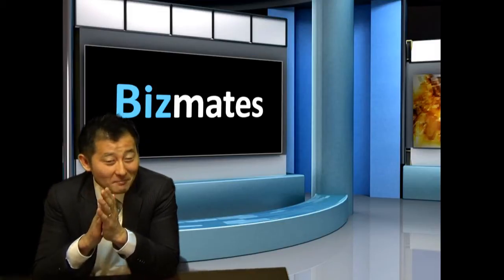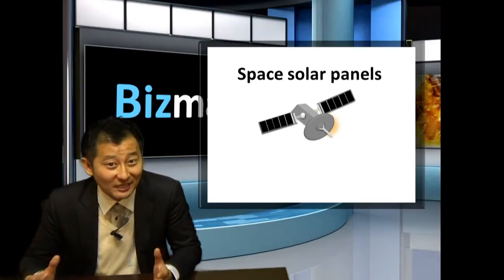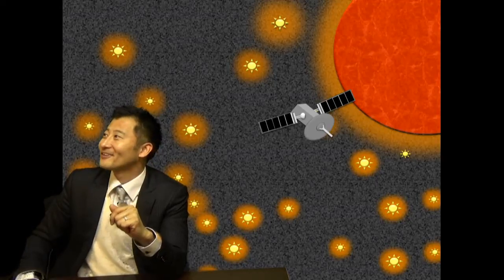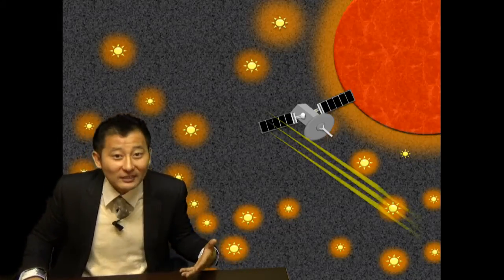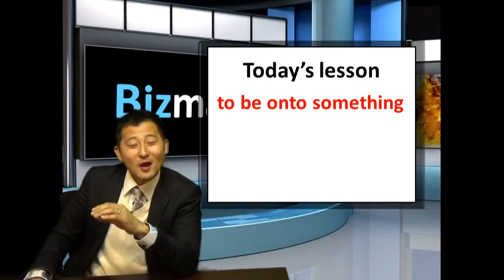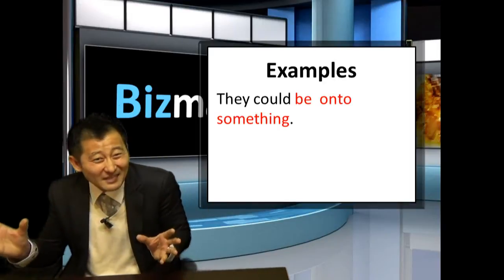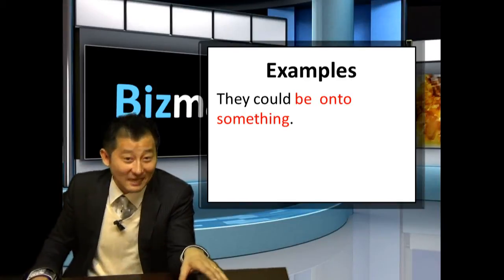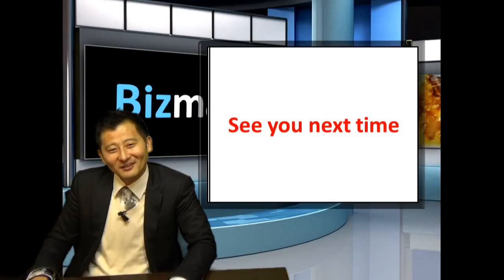英語でニュースを見てみよう！「ＪＡＸＡ 無線送電の実験に成功」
Bizmates Trendy News 第22弾は、ＪＡＸＡ 無線送電の実験に成功のニュースです。

宇宙航空研究開発機構（ＪＡＸＡ）などが、電気を無線で飛ばす実験に成功。
宇宙空間に浮かべた太陽電池パネルから地上に送電する「宇宙太陽光発電」の実現に一歩前進したと話題になっています。

無線送電の実験成功は、重要な気付きなのかもしれません。
さて、「いいところ（重要なこと）に気付く」とは英語で何と言うでしょう？

【ビジネスパーソンのための英語学習ポータル「Bizmates Channel」】
▼このコンテンツ（ビジネス英会話レッスン動画）の詳細はこちら▼

【オンラインで学ぶ「高品質」ビジネス英会話 Bizmates（ビズメイツ）】
▼Webサイトはこちら▼